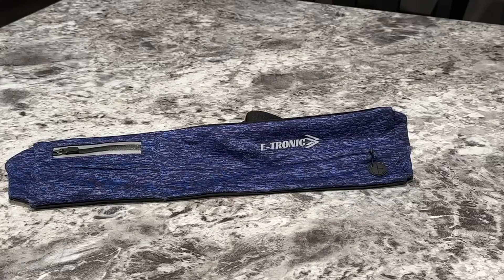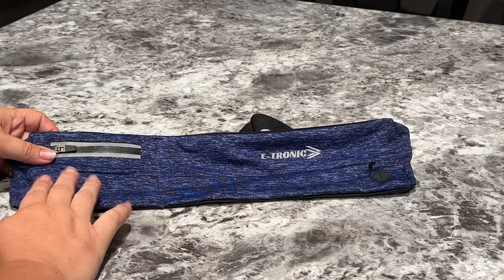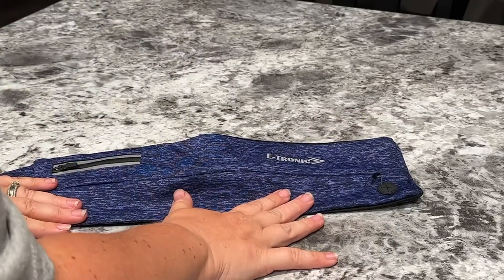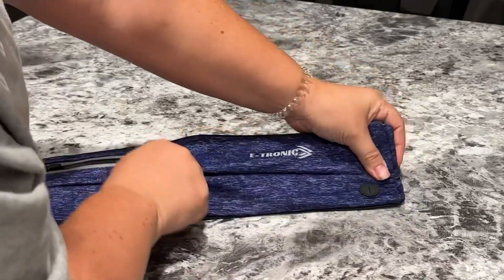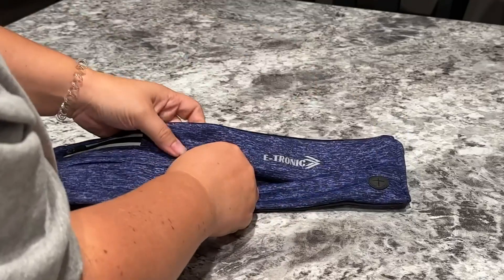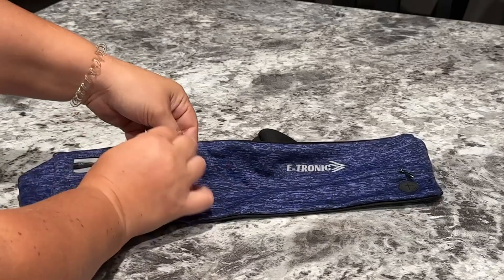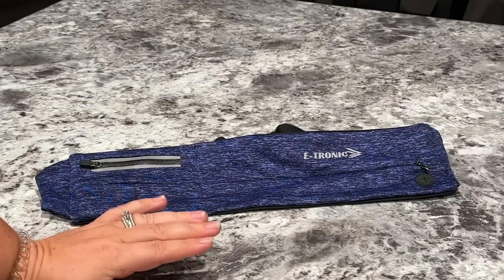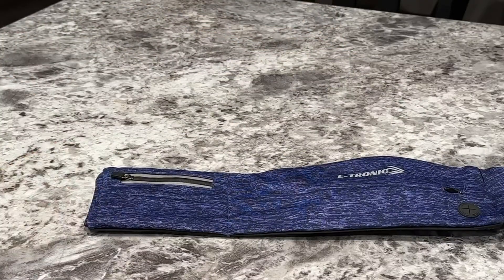E Tronic Running Belt Comfortable Lightweight Running Must Have